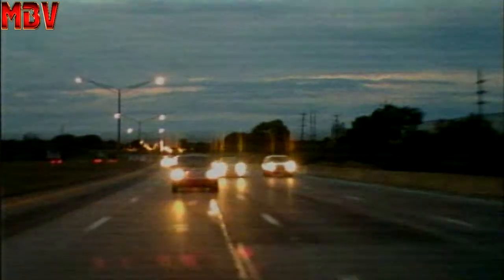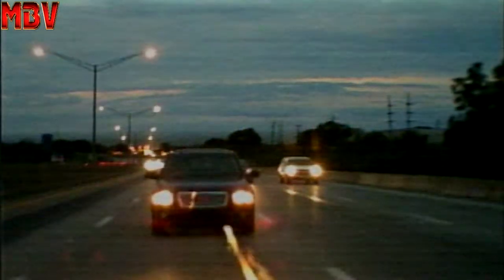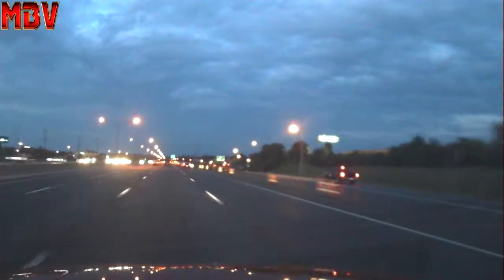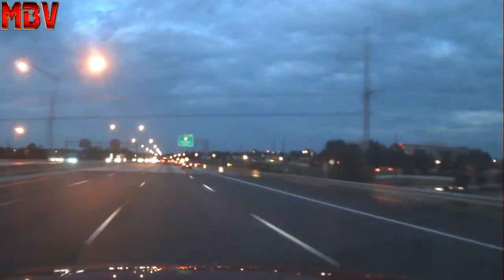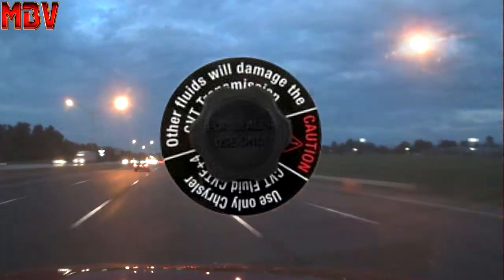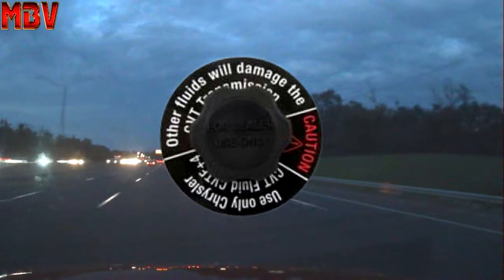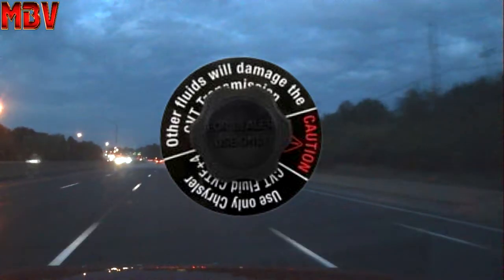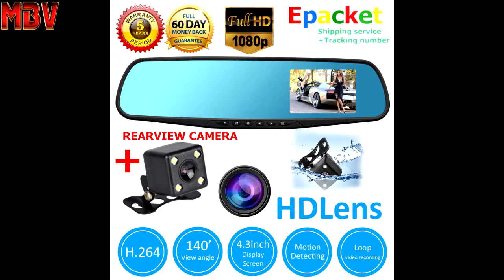🛑 2009 Jeep CVT Transmission Failure Almost Cause Very Bad Accident at 60 MPH Caught On DashCam 🛑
In this video I show you what happen to us while going 60 MPH on the interstate and the CVT Transmission fails to change gear. This is in a 2009 Jeep Patriot the CVT Transmission is installed in.

🤬🤬 Whacked Out Drivers In The Nati Black SUV Driver Not Using Mirror Cuts Off Driver 🤬🤬

► FREE Jeep Owners Manual:

The link below can be found at the bottom of the Jeep.com website under

OWNERS

➡️  Owners Manuals and User Guides(Open in a new window)

This will take you to Mopar.com on that window you will see Sign In or Select a Vehicle. Click the box that says Select a Vehicle and it will take you to Mopars page where you can put in your vehicle info and get your FREE MANUAL.

I run a honest channel 1 promise I will make to you & I don't know how long it will take but every time I receive payment from Epic Games I will be doing giveaway(s) as a Thank You to my Subscribers & Supporters for using my code: MrBulldozerGamN The only way you will know about this is use my code: MrBulldozerGamN Subscriber to my channel and Hit the Notification 🔔BELL🔔 to know when I upload new content. Fortnite
Season 10 is just around the corner and look out for more content on the channel than I have ever post before.

🔸 EzisGamer
🔸 OneDeadlyMarine
🔹 Your name could be here.

🎮💎 Call of Duty Black Ops 4 Gameplay of 600000 + XP Game 79 REWARDS UNLOCKED in 1 game 💎🎮